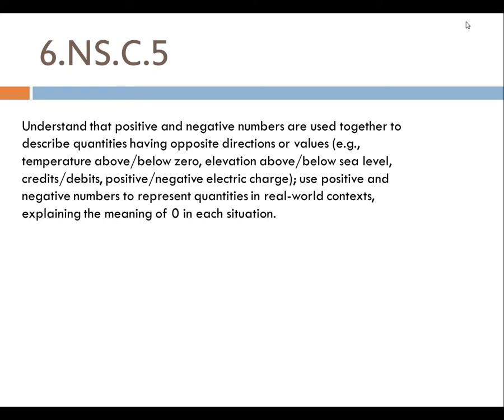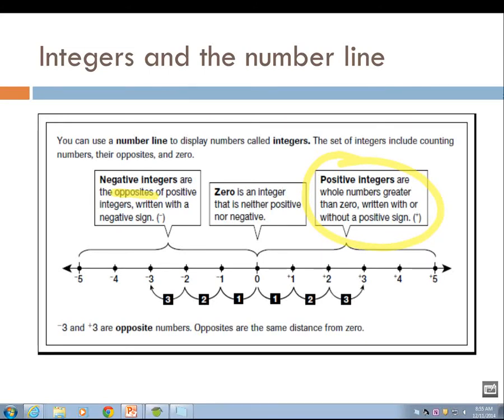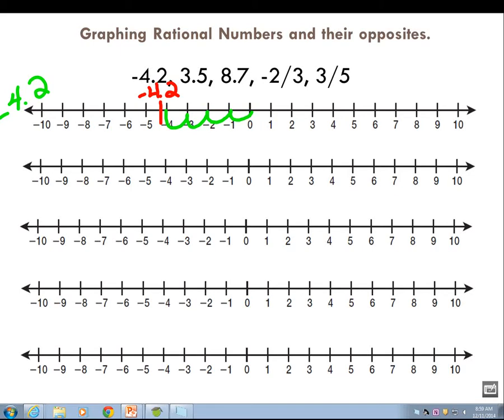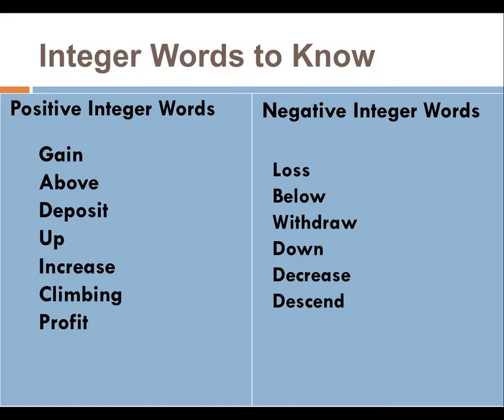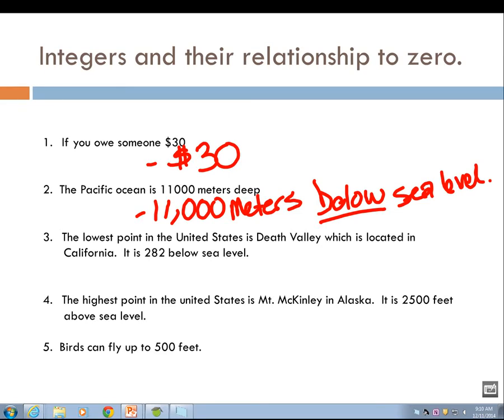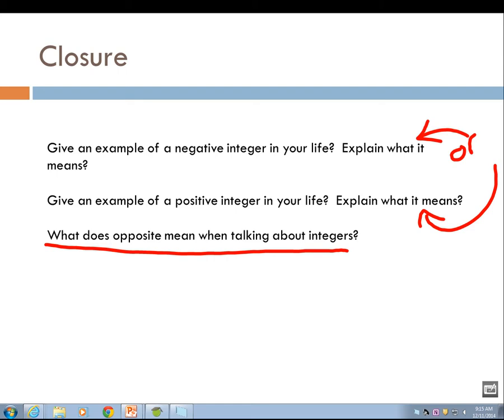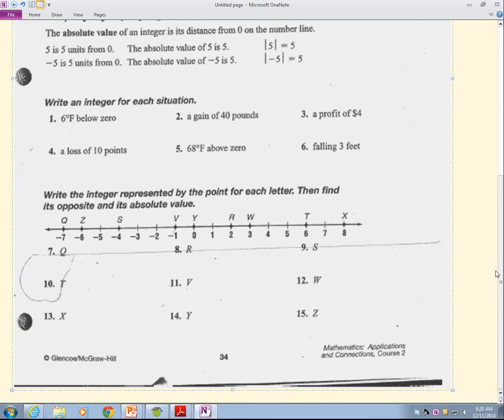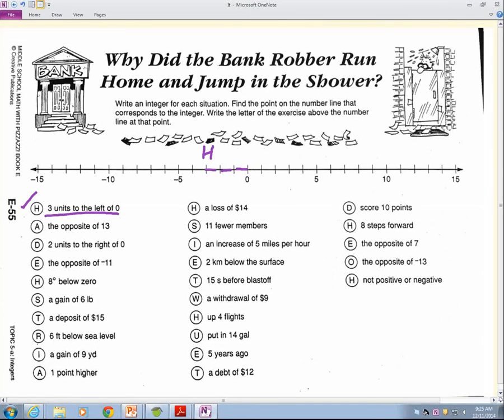6th Grade 5-6 Integers